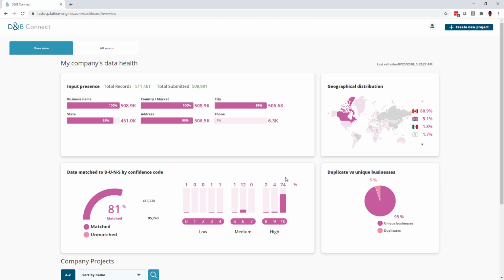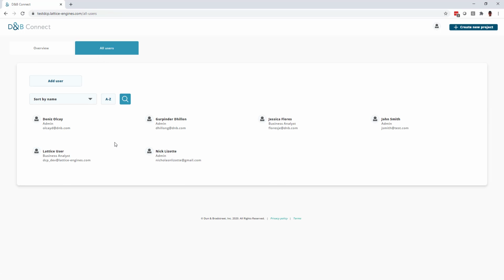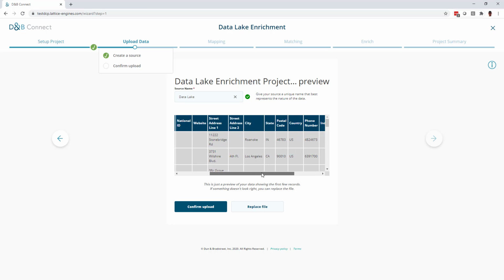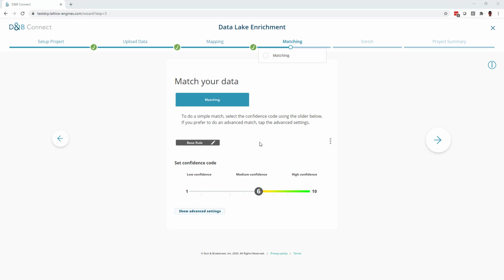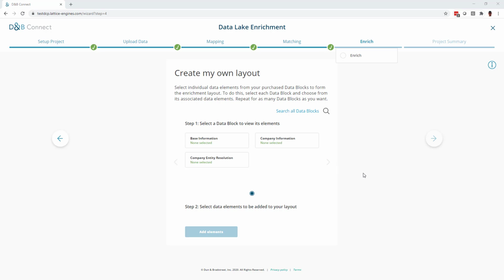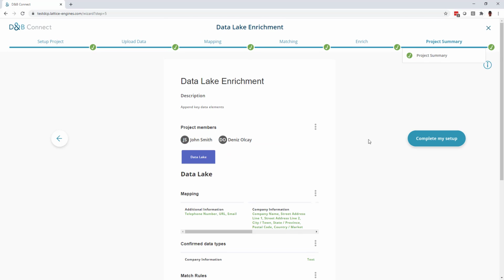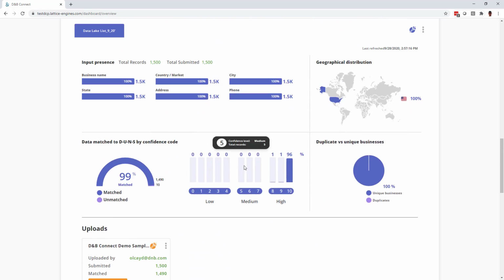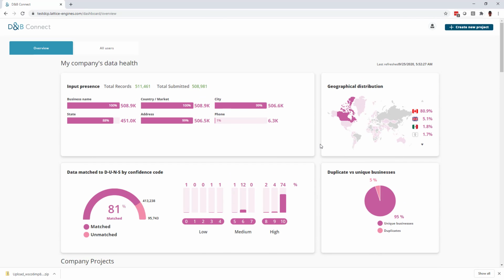D&B Connect Demo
Take a 10-minute tour of D&B Connect, providing data leaders and RevOps leaders with easy access to trusted customer data from the Dun & Bradstreet Data Cloud to clean, enrich, and maintain their systems of record for a consolidated and complete view of customers.